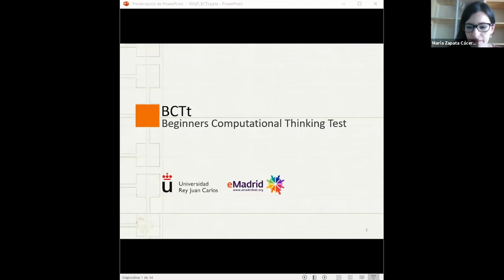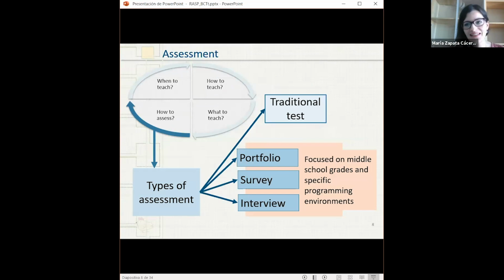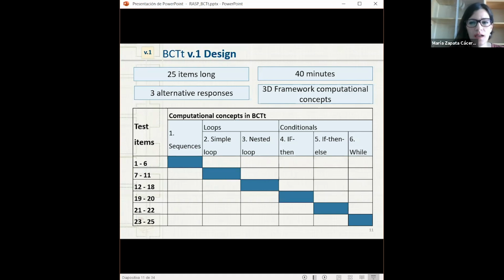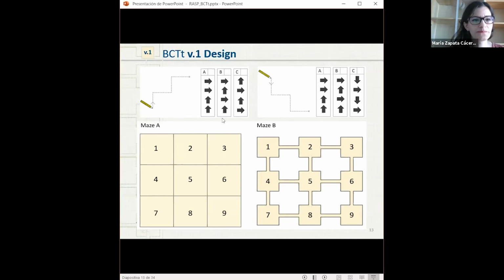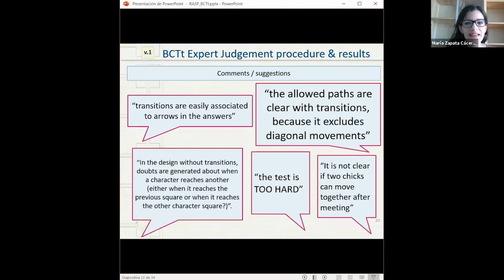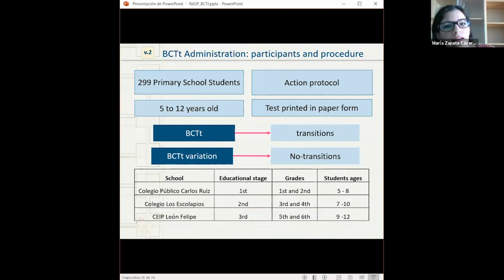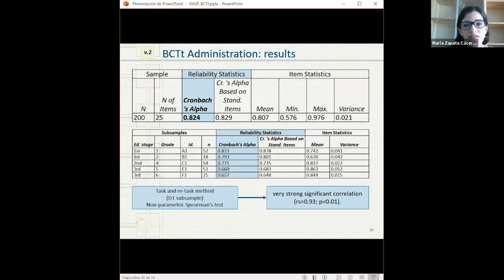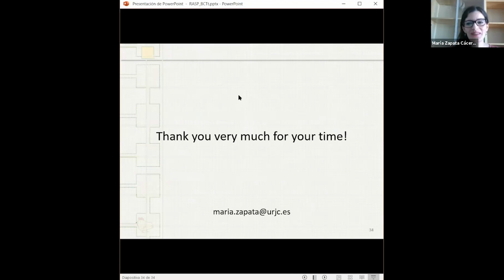Computational thinking test for beginners María Zapata Cáceres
Help us reach a wider audience by translating our video content

Find out more about the RaspberryPi Foundation